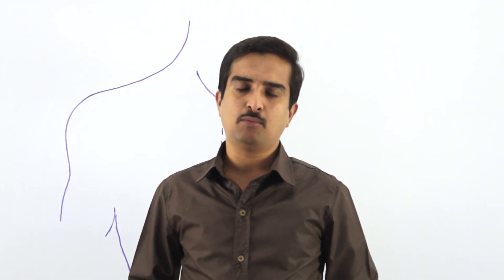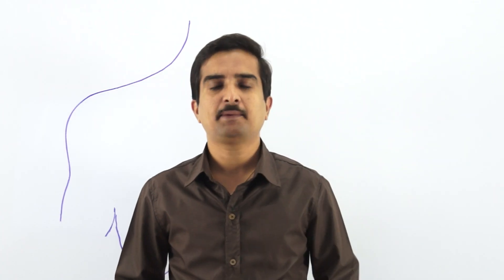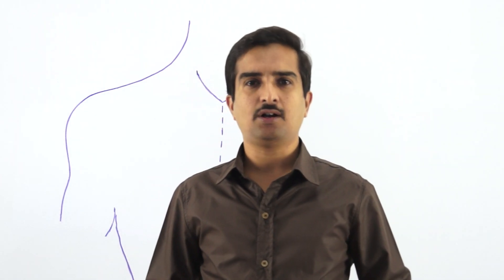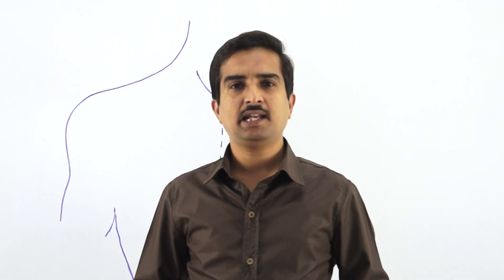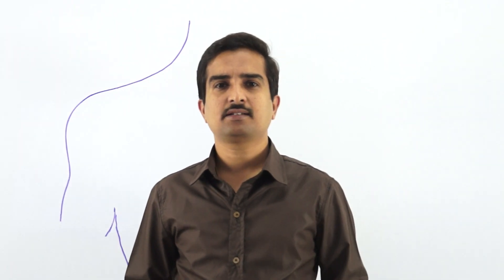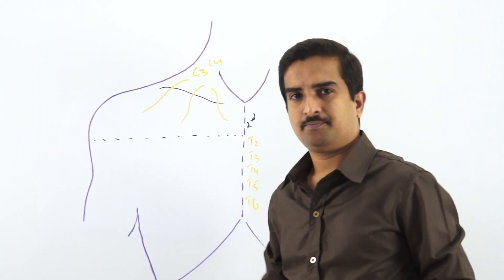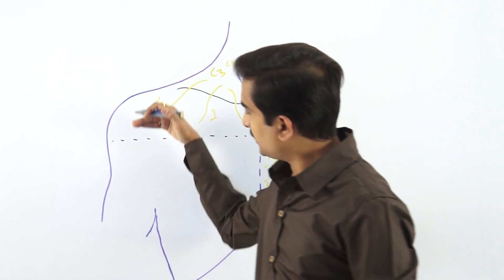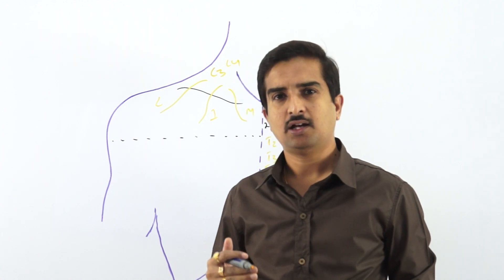Anatomy of Pectoral region - part 1 Dr.G.Bhanu Prakash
Latest video on dorsalis pedis artery